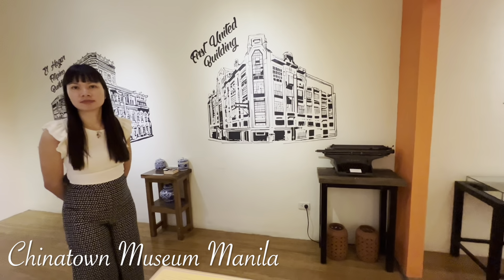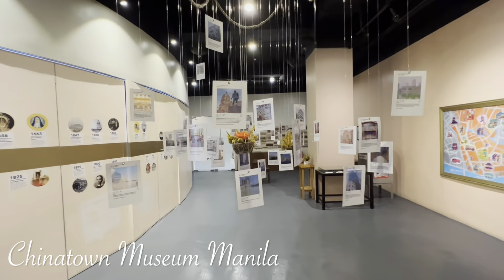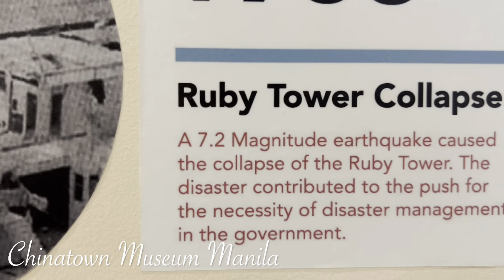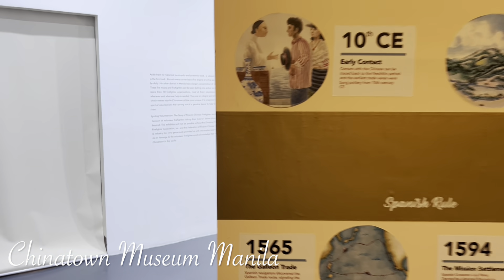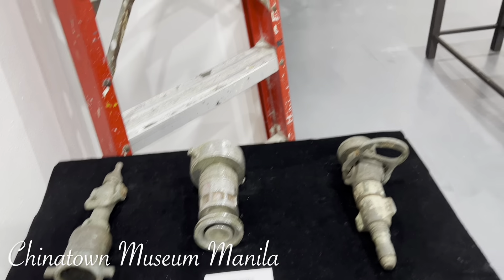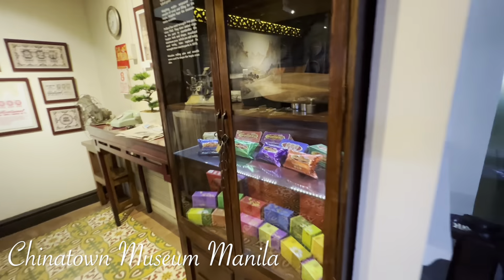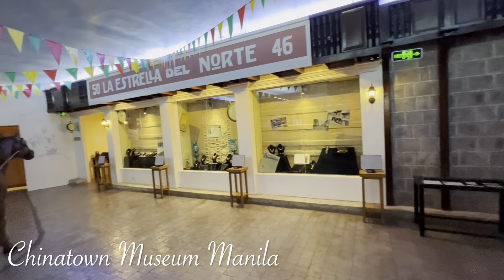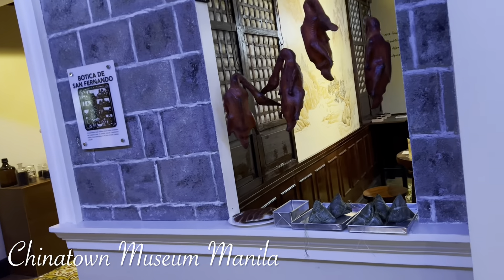Short tour of Chinatown Museum at Lucky Chinatown Manila Philippines 2023